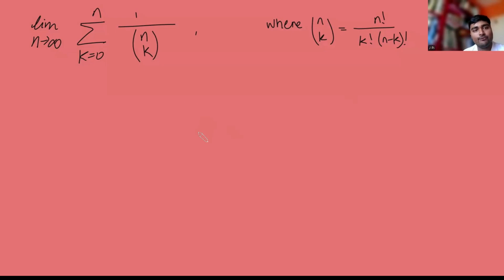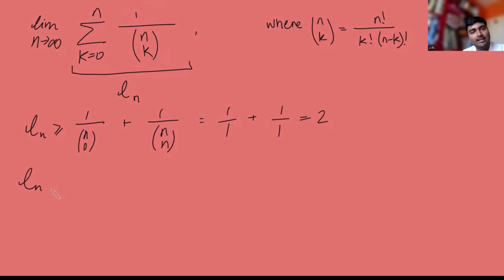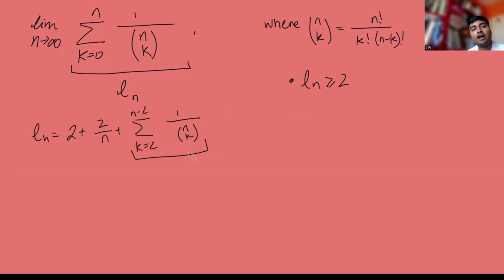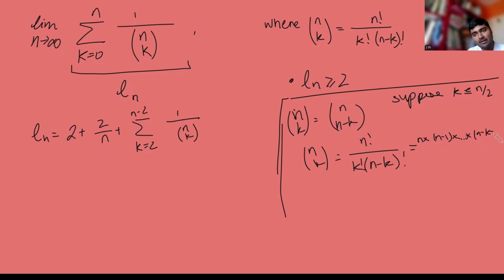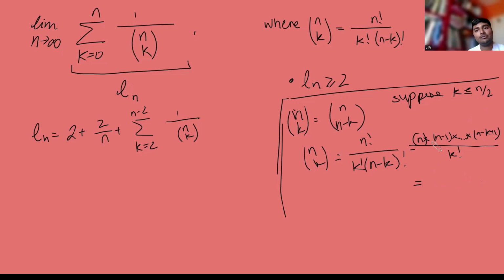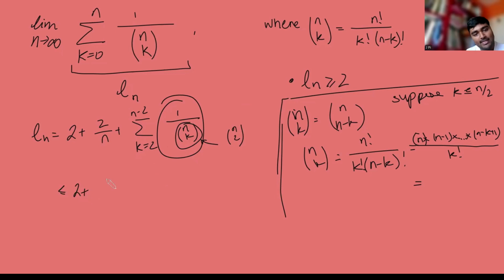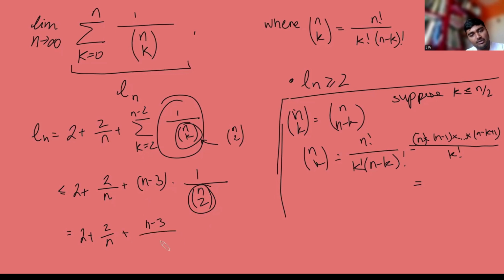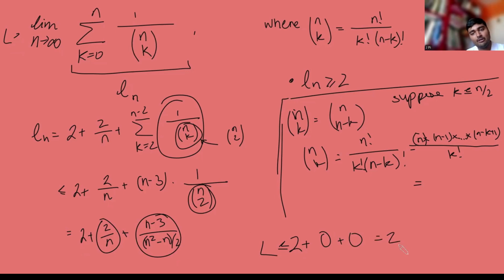Can YOU evaluate this binomial limit?!